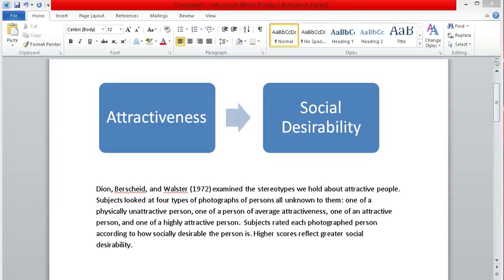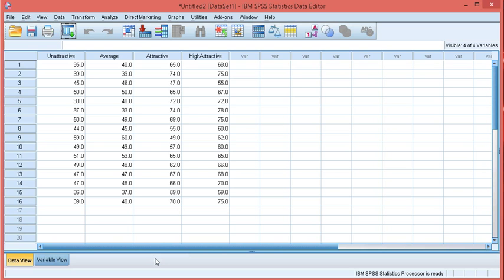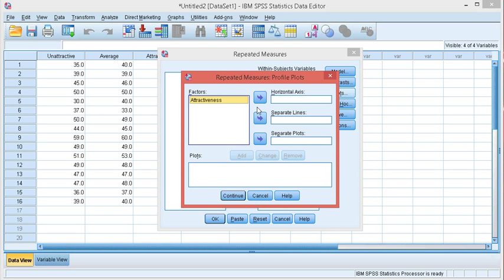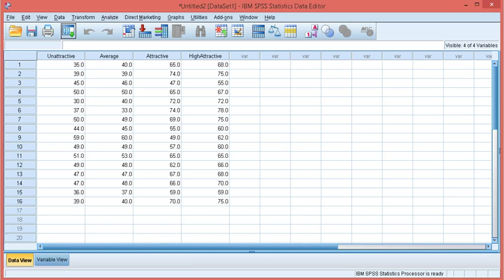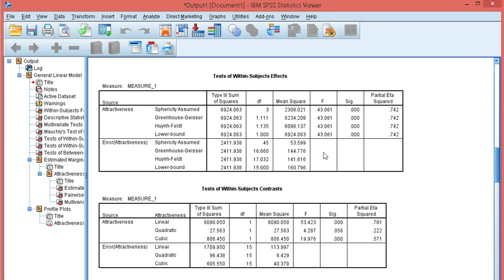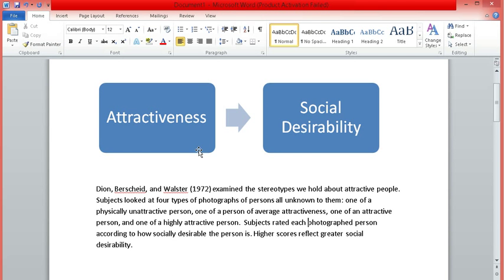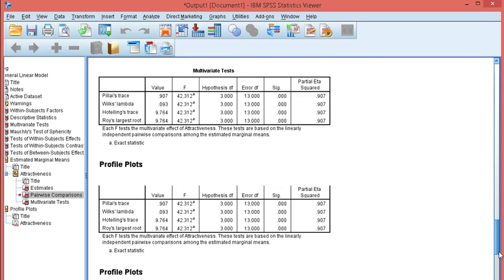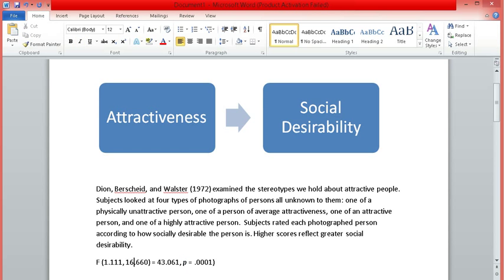SPSS Tutorial Repeated Measures One Way ANOVA